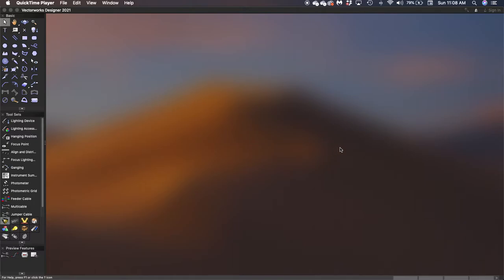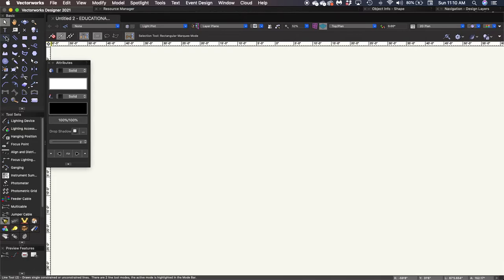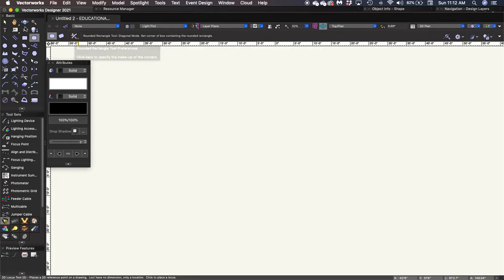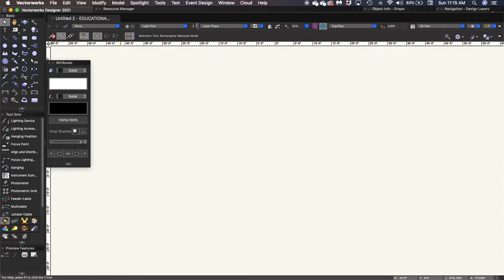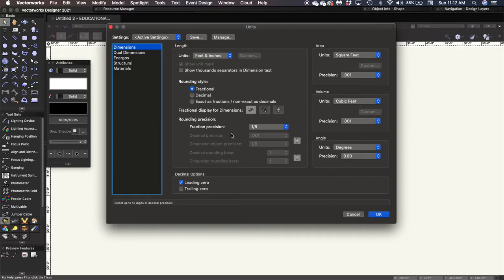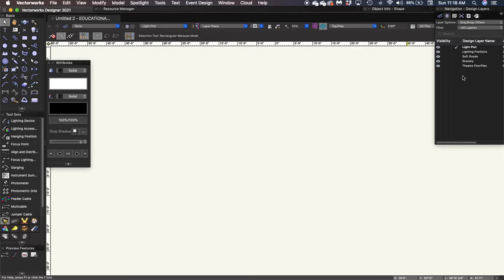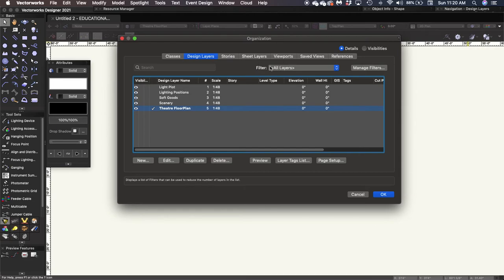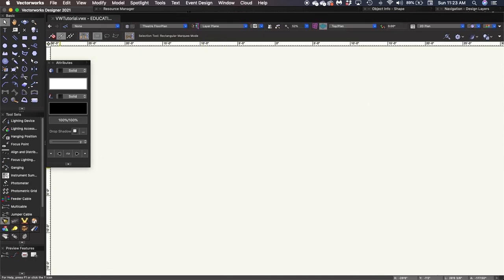Vector Works Drafting Tutorial - Part 1 Section 1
Part 1 Section 1.  Goes through the written tutorial.  You will need the OSU logo file that has been provided.